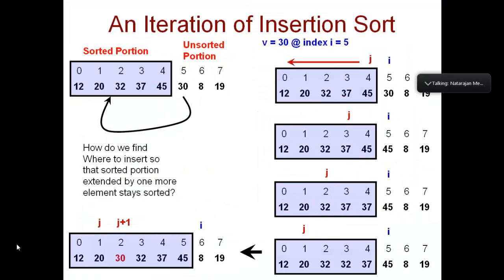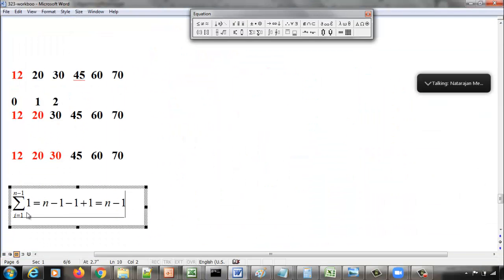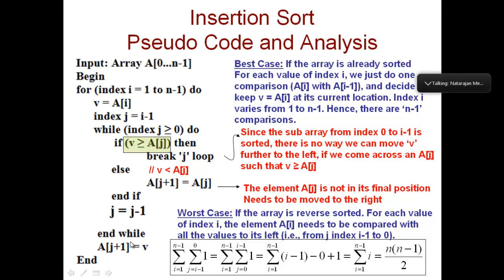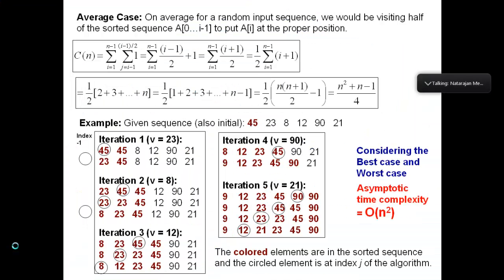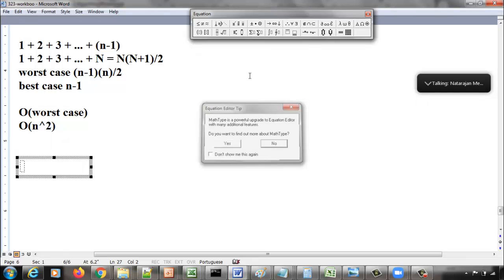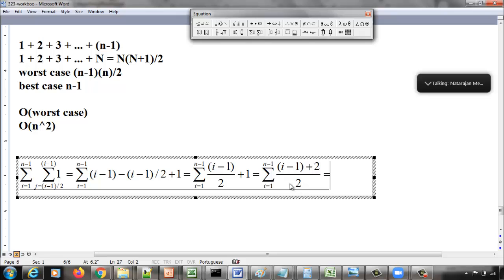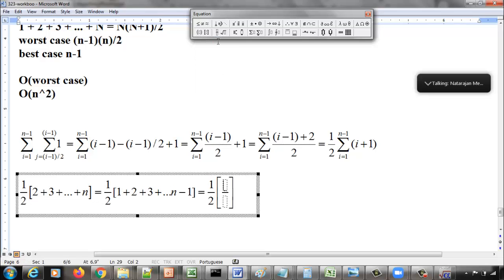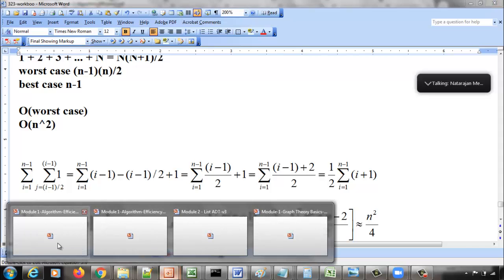CSC 323, Fall 2020: 1.13 Insertion Sort - Time Complexity Analysis